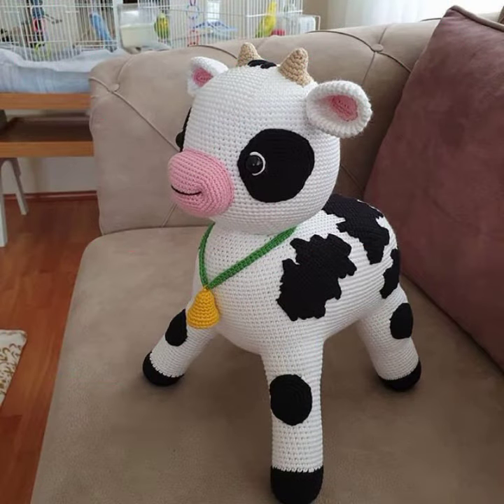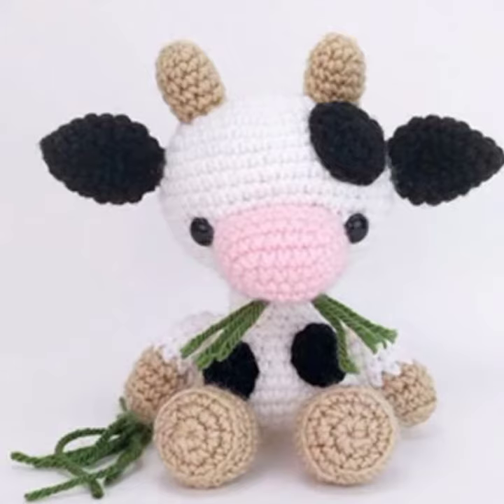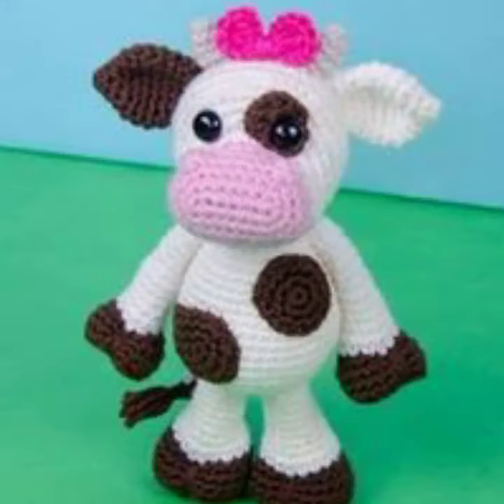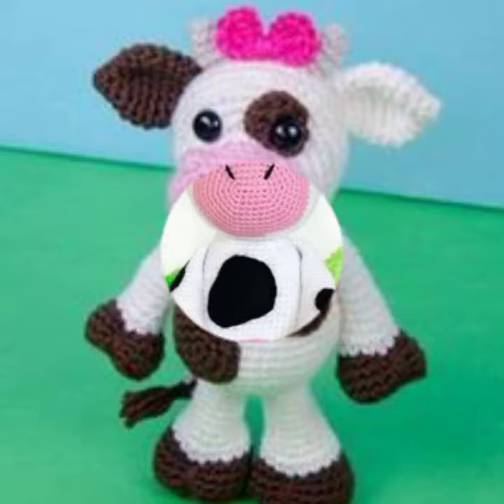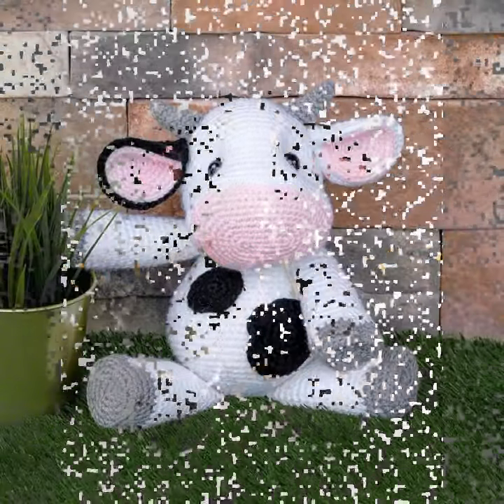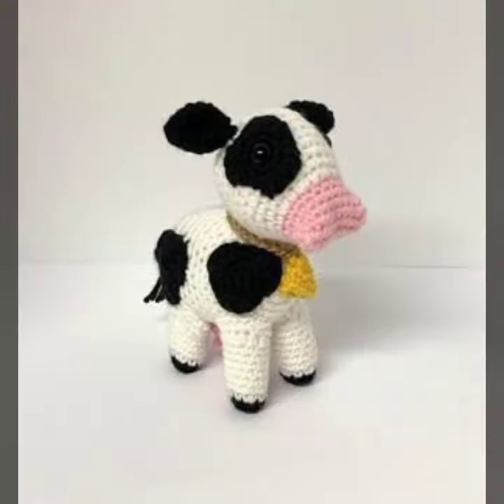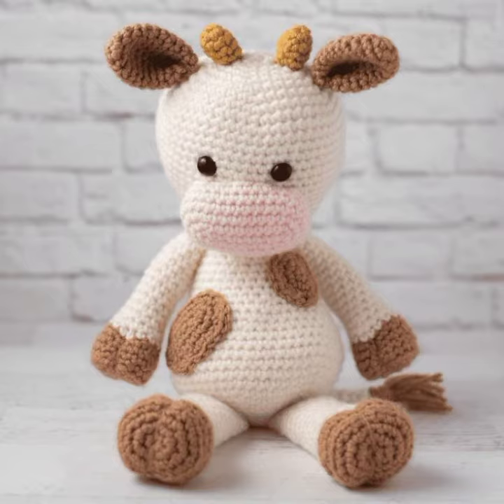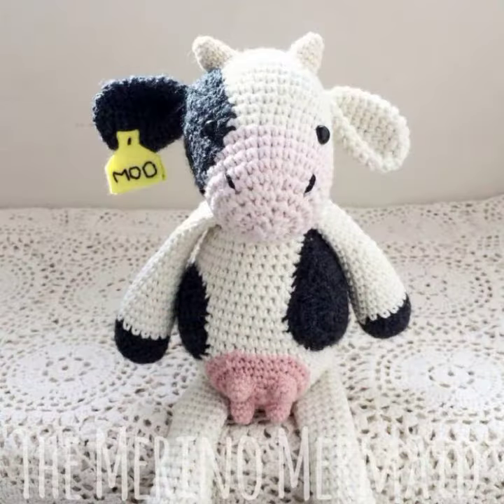Alluring Fantastic Cute Easy Crochet Hand Made Knitting Amigurumi Cow Free Pattern Top Diy Ideas